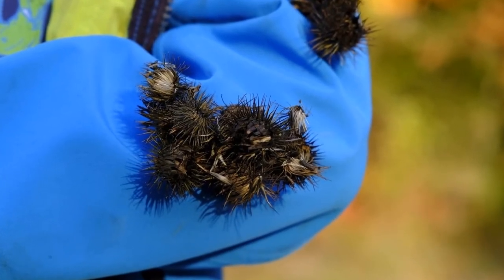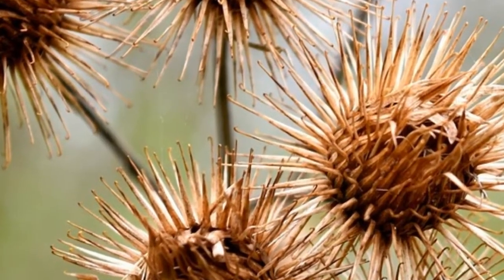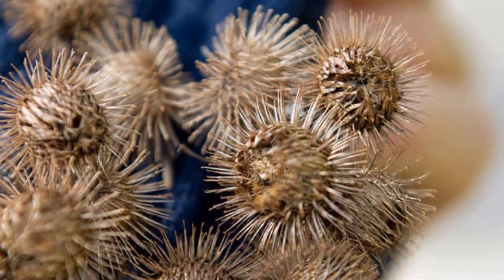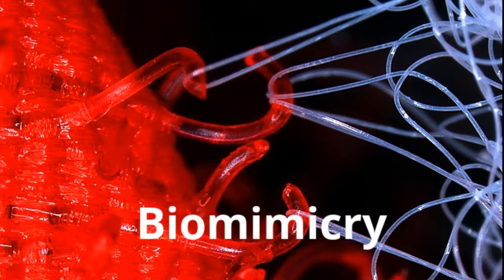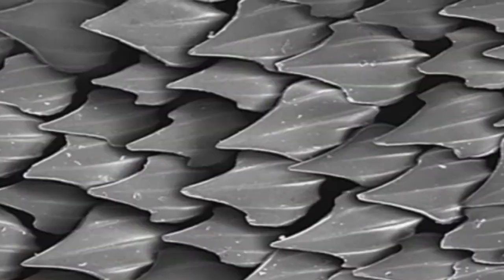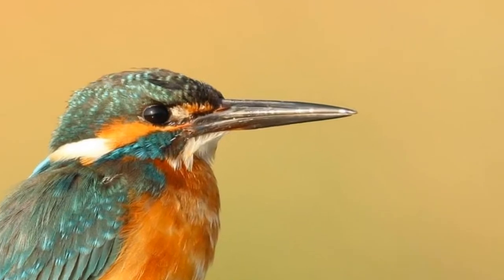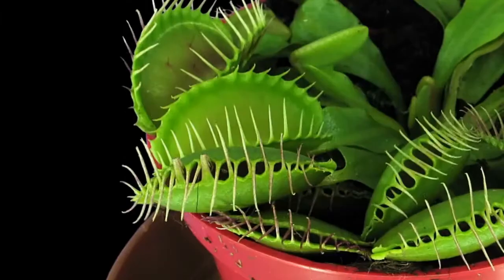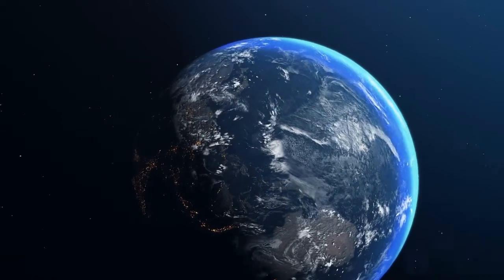Design From Biomimicry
Have you ever noticed how some human inventions look a lot like things in nature? Learn more about biomimicry with us!